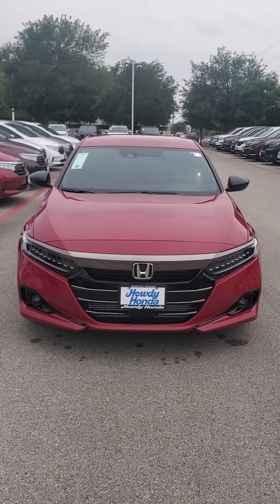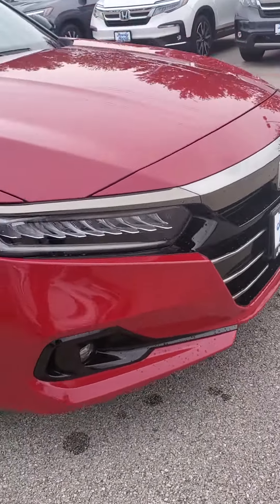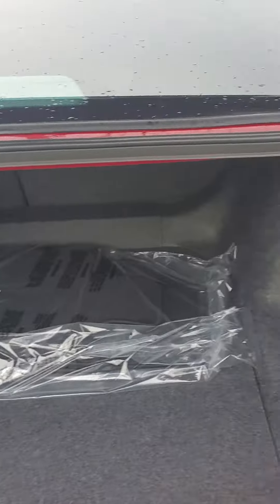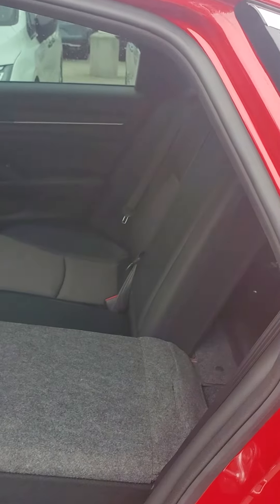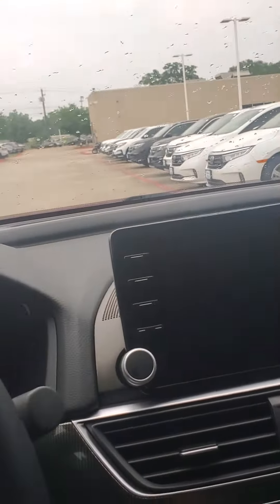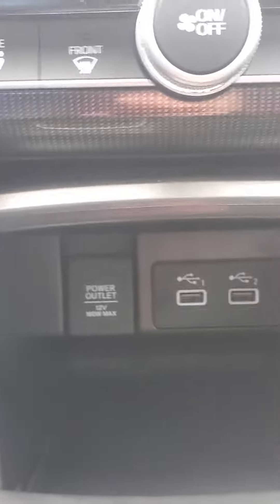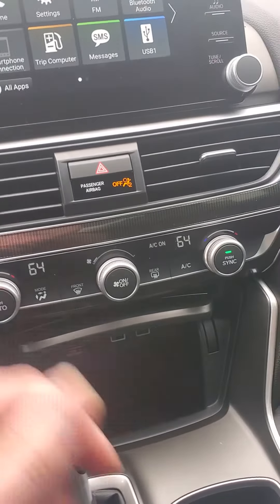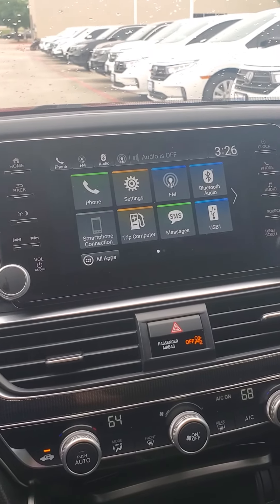2021 Honda Accord Sport 1.5 from Brandon Zedler